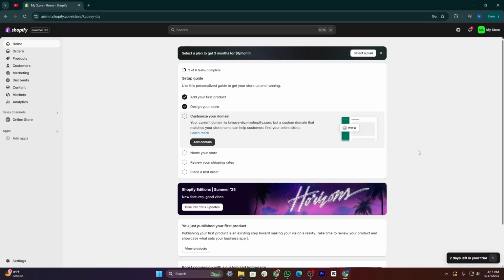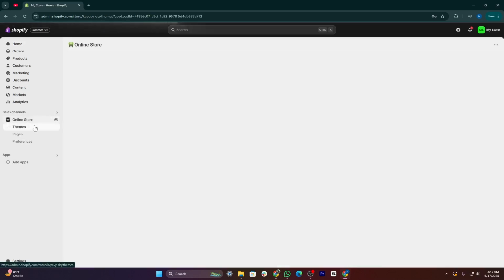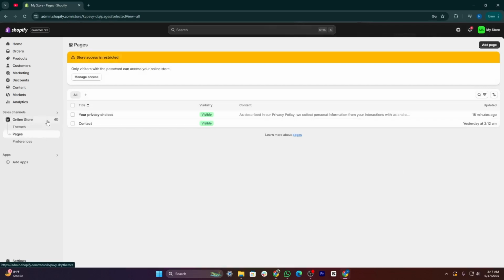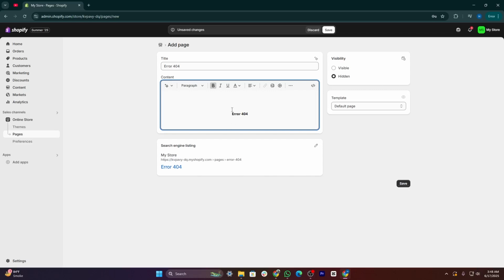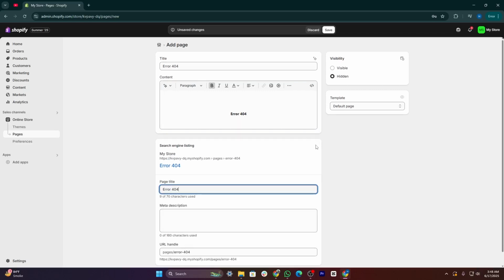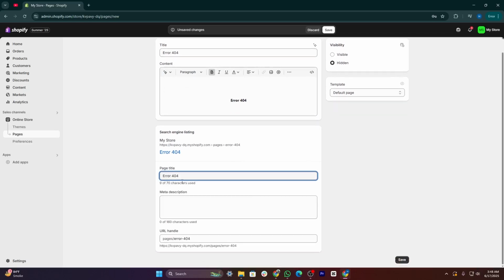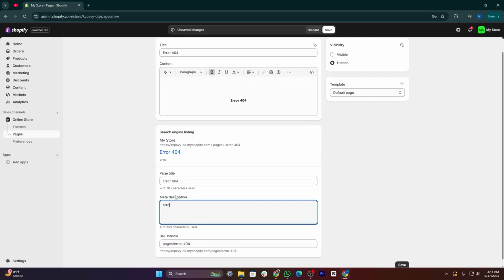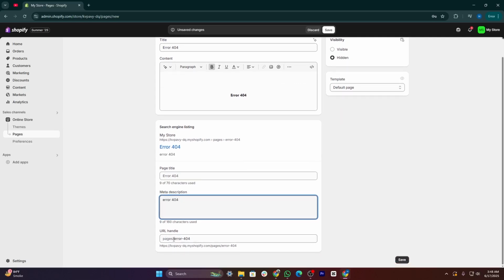HOW TO CUSTOMIZE 404 ERROR PAGE ON SHOPIFY (FULL GUIDE)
In this video I'll show you HOW TO CUSTOMIZE 404 ERROR PAGE ON SHOPIFY